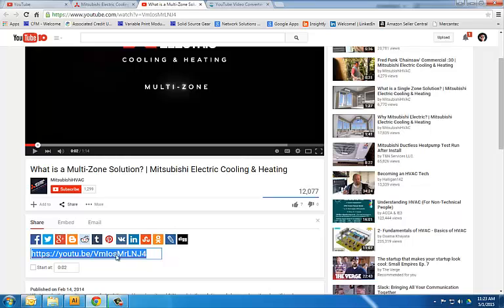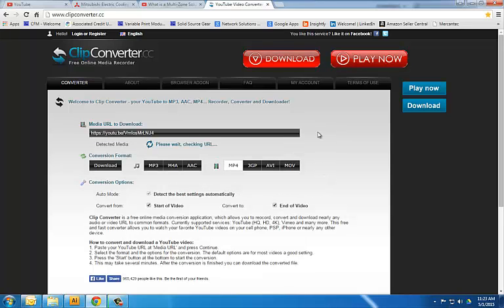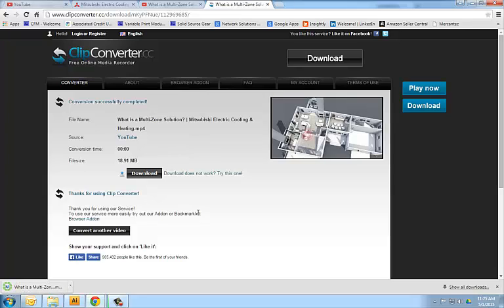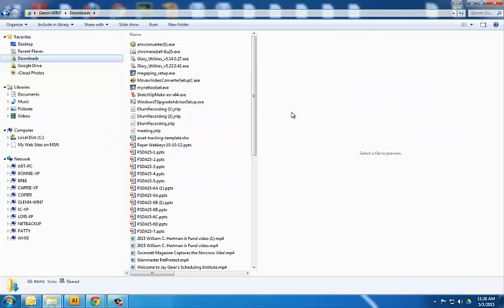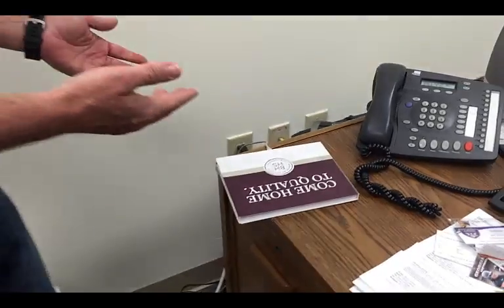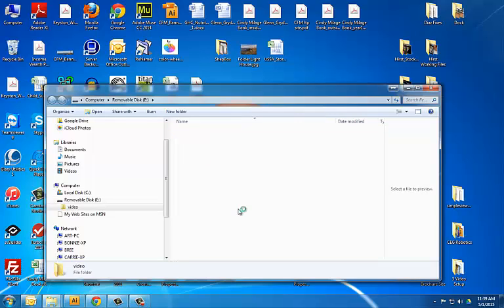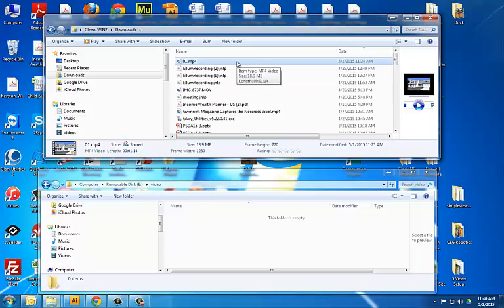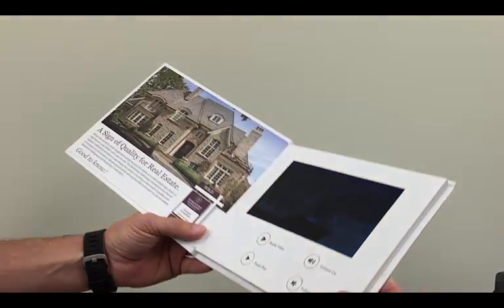Video Brochures - How to find and add content